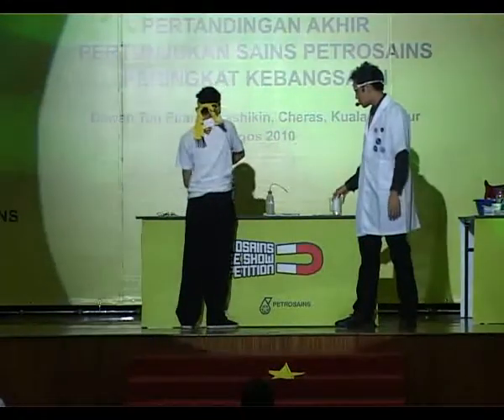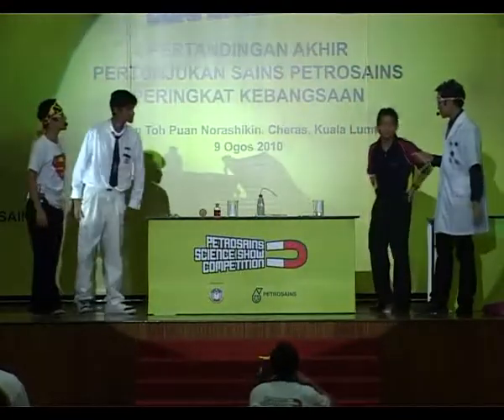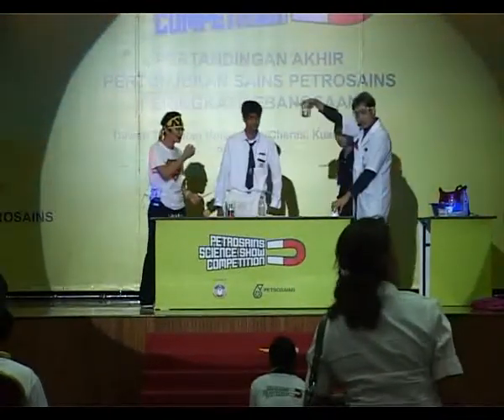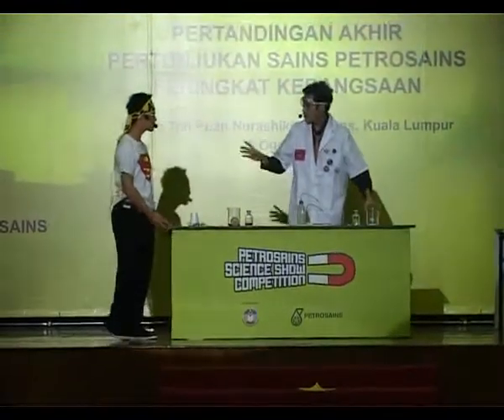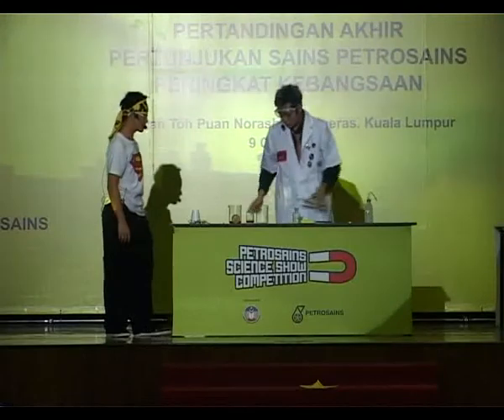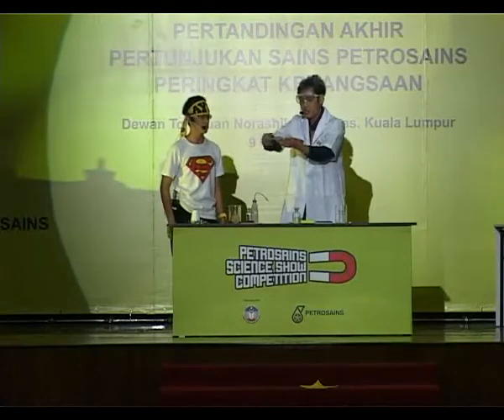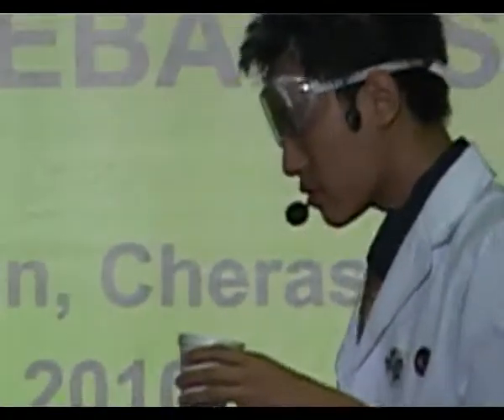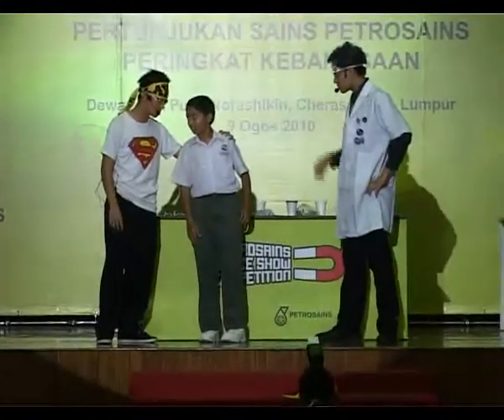Petrosains Science Show 2010_1.mov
Petrosains Science Show 2010, check out how fun science could be!